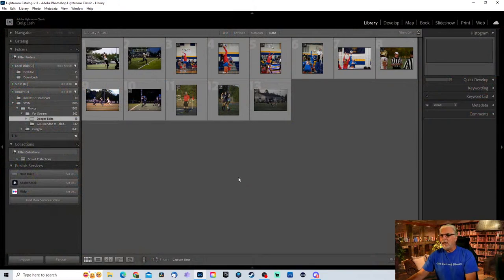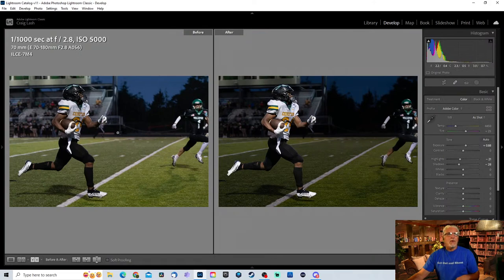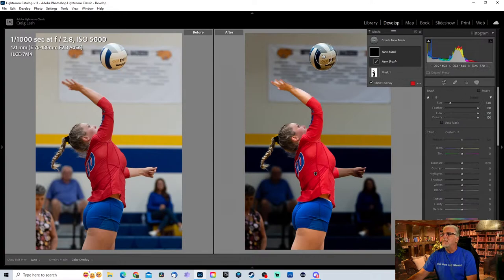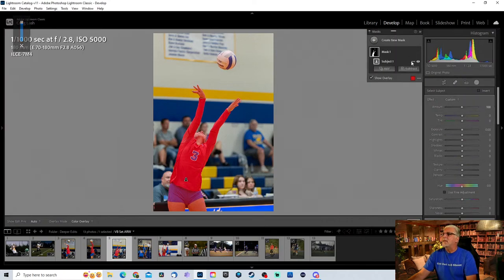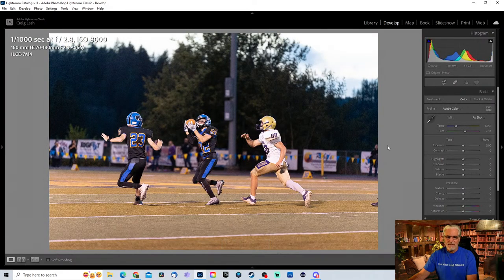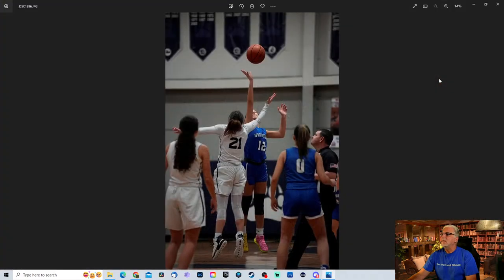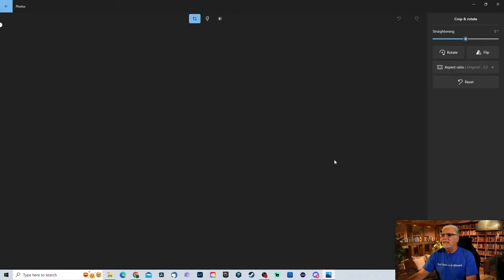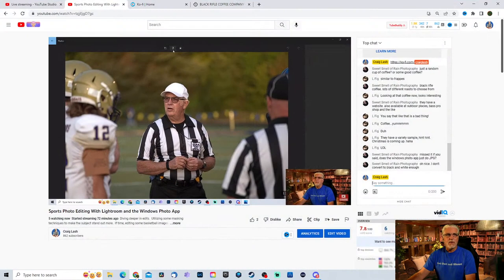Sports Photo Editing With Lightroom Using Masking | Sports Photography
Diving deeper in edits.  Utilizing some Lightroom masking techniques to make the subject stand out more.  I also edited some basketball JPGs using the Windows Photo App.
There was some stream lag at the beginning.  So, take advantage of the chapters.

Thanks!

I also now have a discord.  Join and we can discuss more about sports photography.  You can even share you images for critiques or just for fun.

FREE GUIDE
Pick up my FREE guide "How to shoot sports in low light situations"

Gear used for this video:
~Sony A7 IV Full Frame Mirrorless Camera

~Tamron 70-180 Lens for Sony

~Rode NTG 1 Mic

~IFOOTAGE Mini Tripod, Professional Table Top Tripod with 3/8 and 1/4 inches Quick Release Plate, Desktop Tripod for DSLR Camera, Video Camcorder, Mobile Phone and Action Cameras. Max Load 17.6 lbs

~Neewer 600W 5500K Photo Studio Day Light Umbrella Continuous
~Lighting Kit

~Elgato Stream Deck - Live Content Creation Controller with 15 Customizable LCD Keys, Adjustable Stand, for Windows 10 and macOS 10.13 or Late (10GAA9901)

~Video Capture Card, HDMI Game Capture Card, USB 3.0 HDMI Game Capture Card, 1080P Game/Live Broadcast/Recording